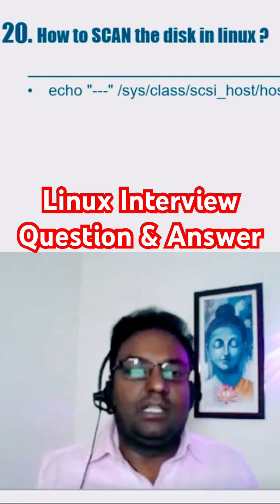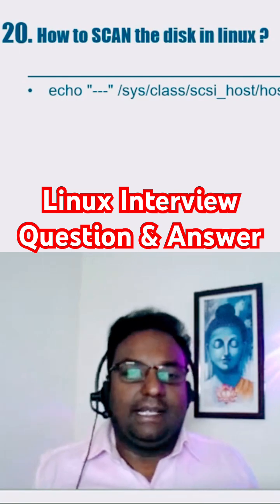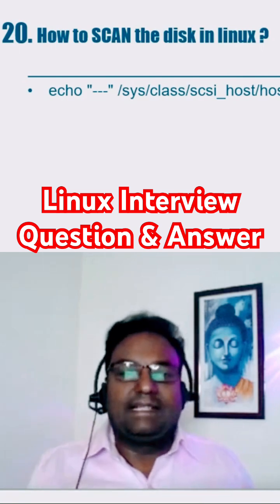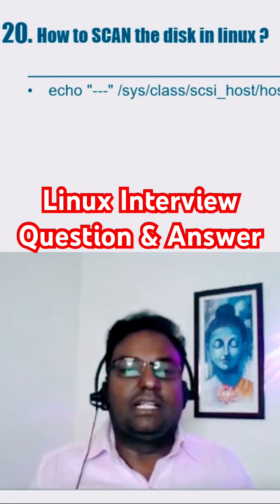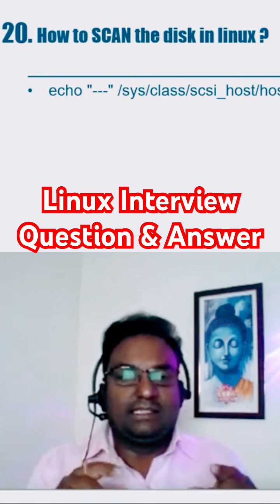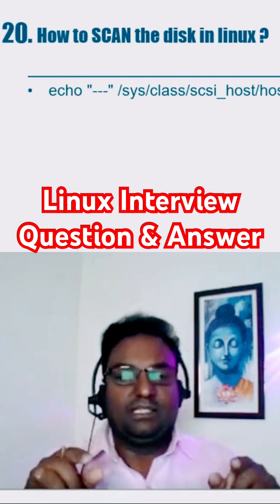Linux 100+ Realtime Scenario Based Interview Questions Explained in detail | Part 3 #